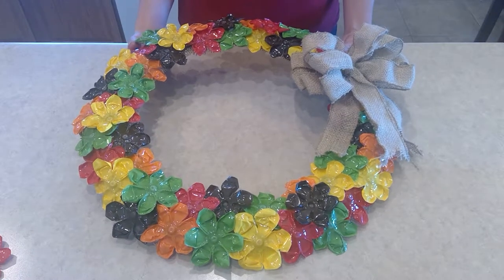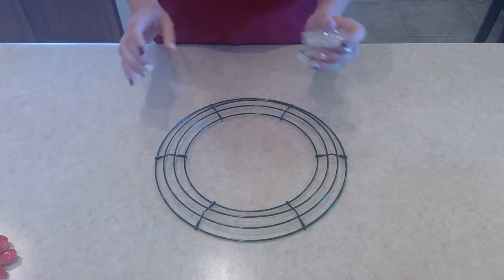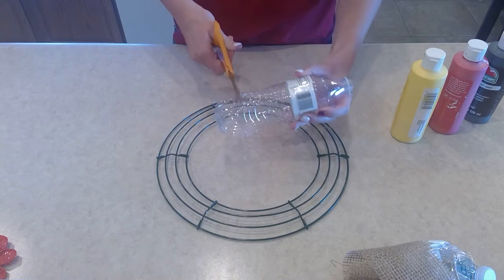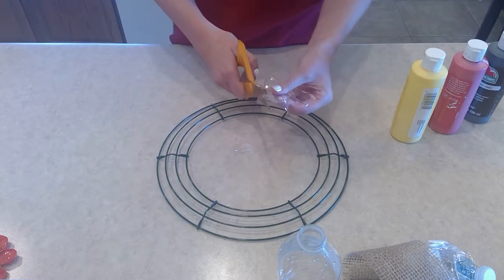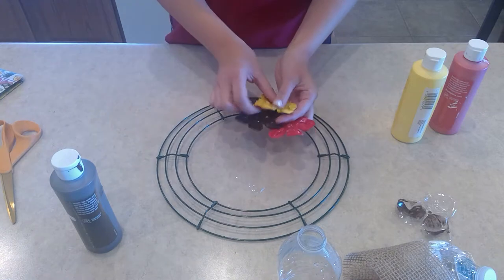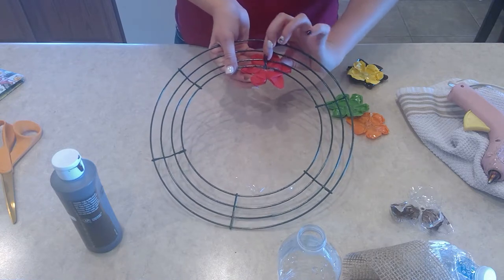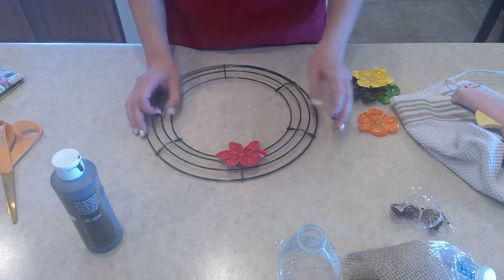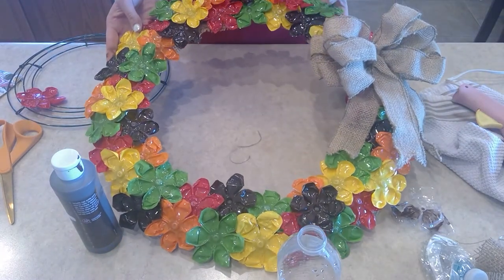ASU 101 Recycle Project Video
A video tutorial on my ASU 101 recycling project, displayed at the 2018 ASU Lake Havasu recycling fair on 10/5/2018.